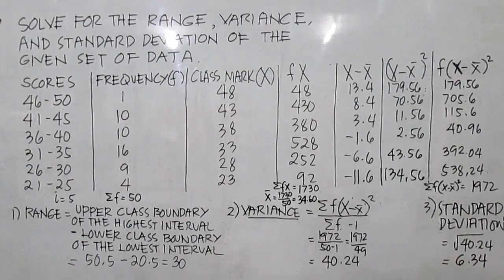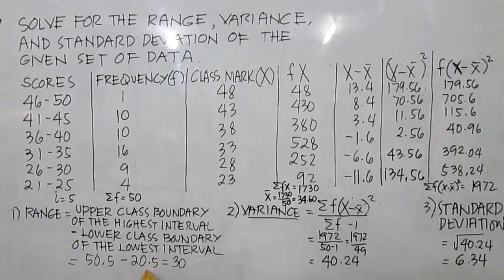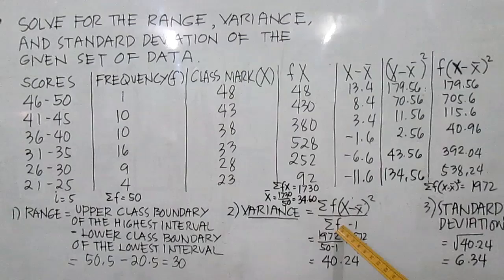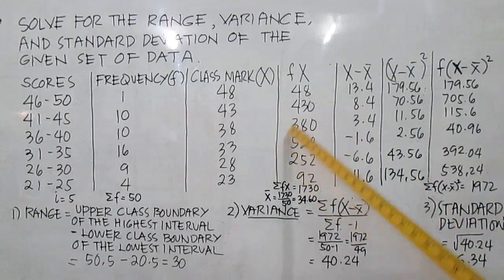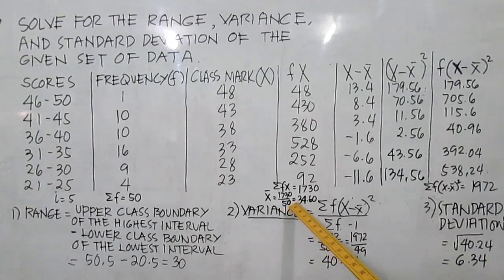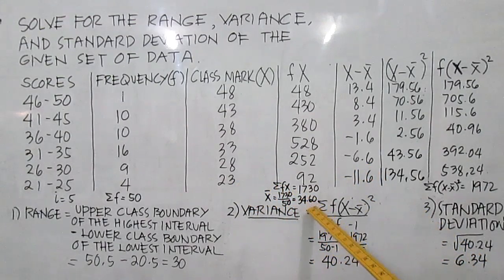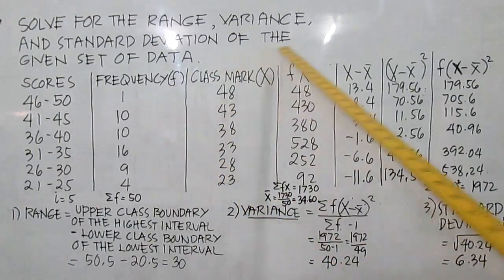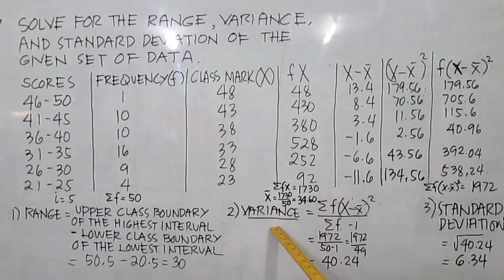Range, Variance, and SD for Grouped Data